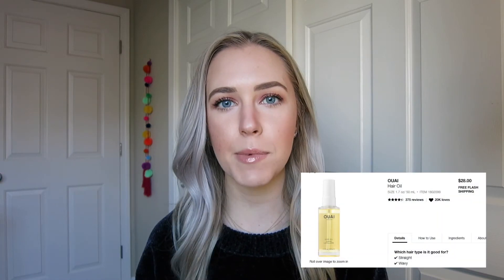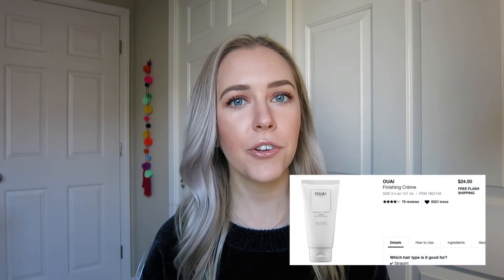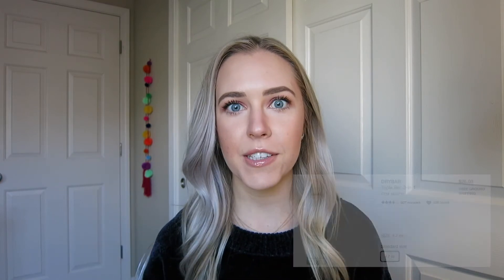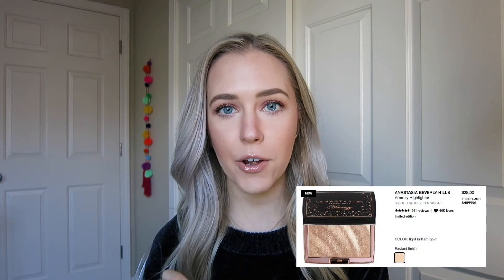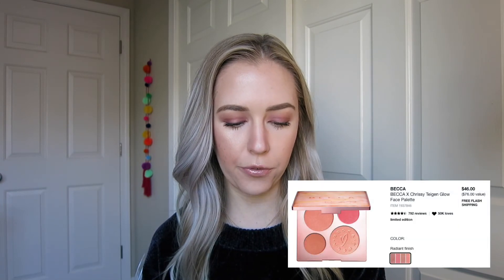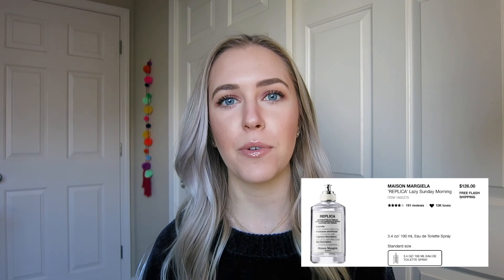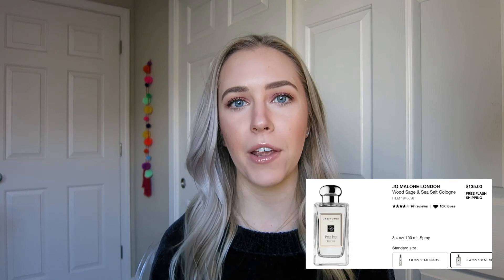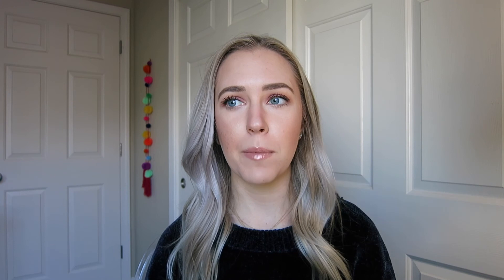SEPHORA VIB SALE RECOMMENDATIONS | April 2018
My picks from the Sephora VIB Sale!

Products Mentioned:
Tools:
Beauty Blender
Makeup Eraser
Faves/Repurchases:
Clinique Superfine Liner for Brows
Kiehl’s Super Multi Corrective Cream with SPF 30
Ouai Hair Oil & Finishing Cream
Dry Bar Texture Spray
Limited Edition:
Anastasia Amrezy Highlighter
Becca x Chrissy Teigen Face Palette
Luxury:
Guerlain Terracotta Bronzer
Tom Ford Lip Sticks
Fragrance:
Replica Lazy Sunday Morning Perfume
Jo Malone Black Berry and Bay & Wood Sage and Sea Salt
Chloe & Roses De Chloe

What I’m wearing:
YSL Touch Eclat Blur Primer
Chanel Perfection Lumiere Velvet Foundation in 20
Laura Mercier Flawless Fusion Concealer in 1C
Laura Mercier Translucent Powder
Charlotte Tilbury Powder in 1
Marc Jacobs Omega Bronzer in 02 Tantric
Marc Jacobs Glow Stick in Spotlight
Charlotte Tilbury blush in First Love
Makeup Geek Peach Smoothie and Crème Brule eye shadows
MAC Cranberry Eye Shadow